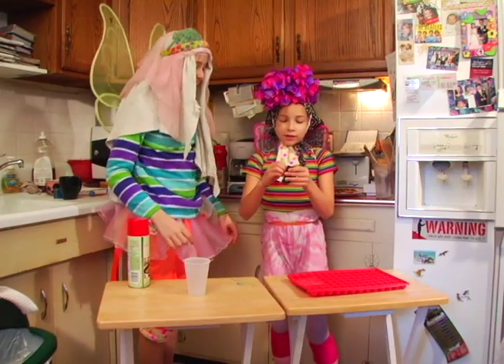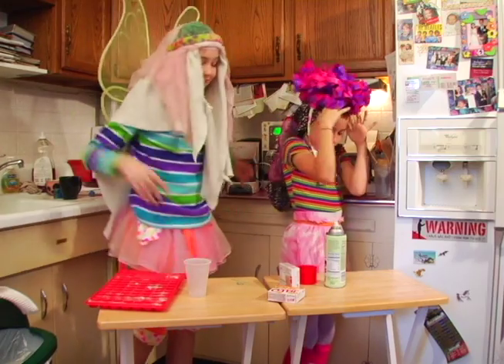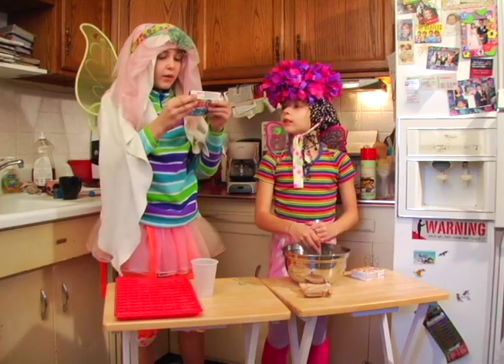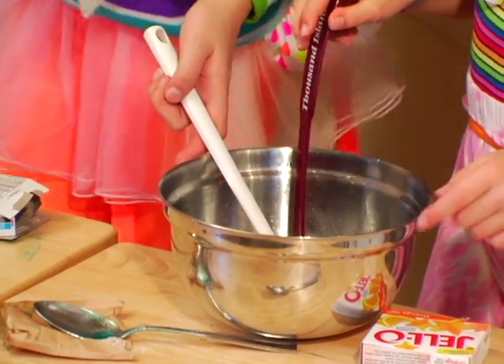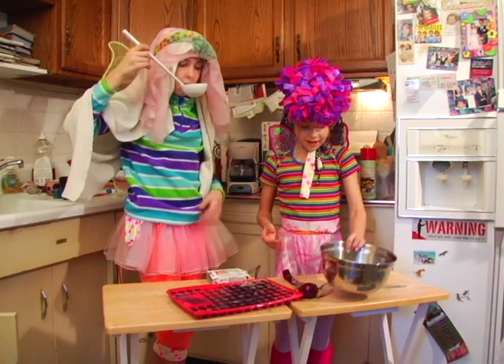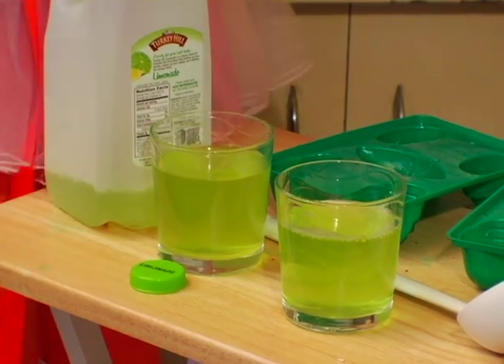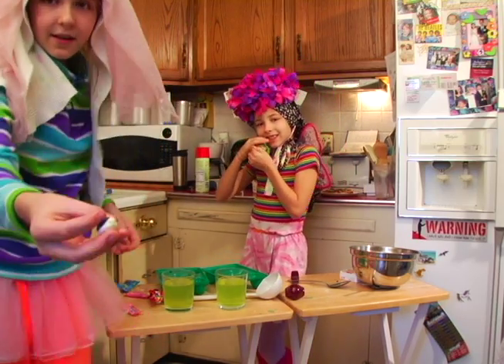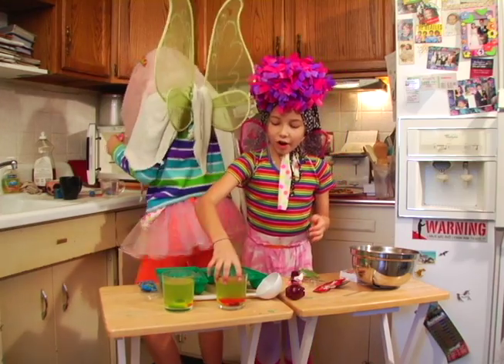Cooking with Natalie & Rachel - Jello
Tarpa Heads, 2008.